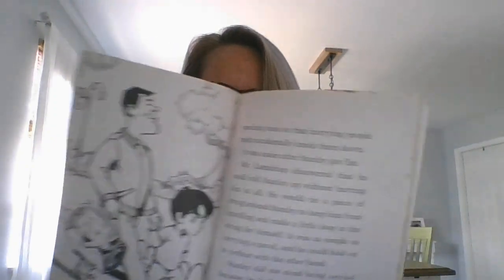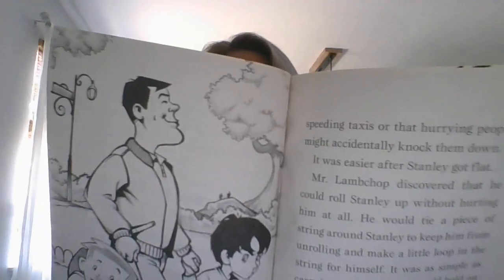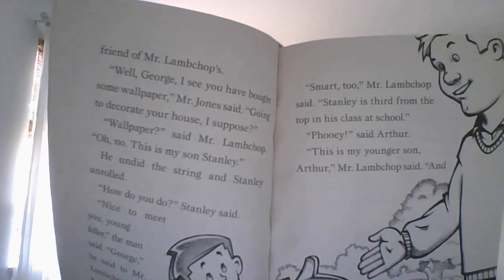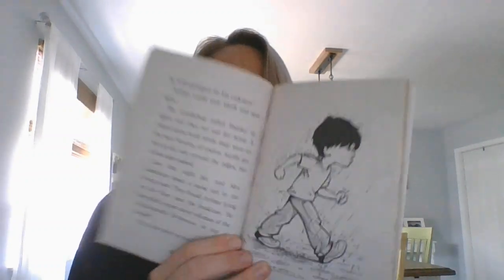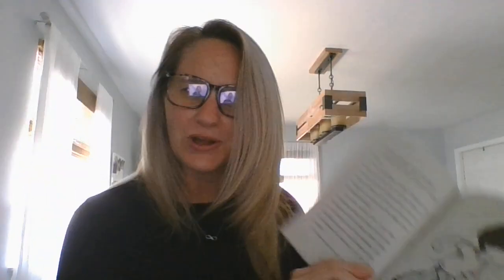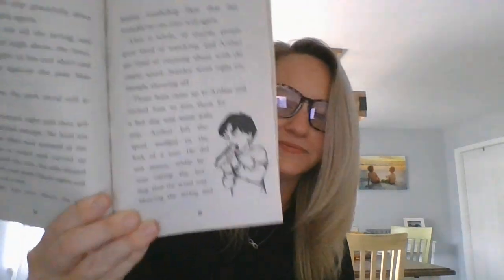Read Aloud: Flat Stanley Chapter 3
Come listen to Mrs. Snider read aloud chapter 3 of Flat Stanley's Original Adventure!